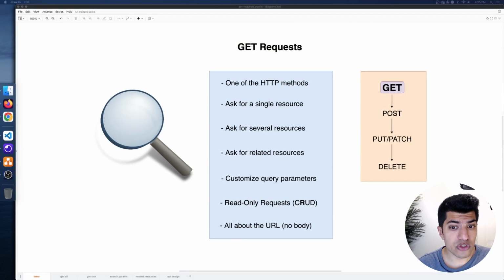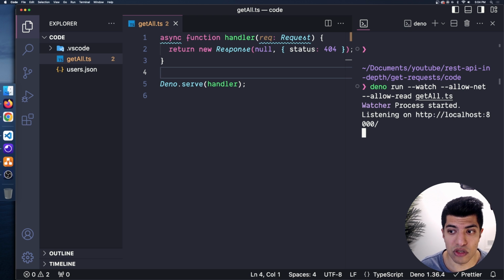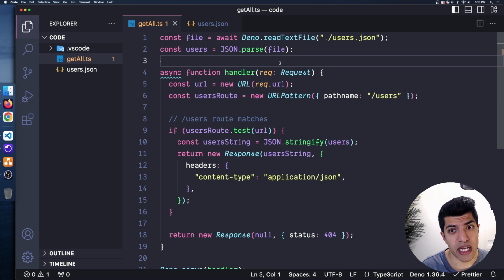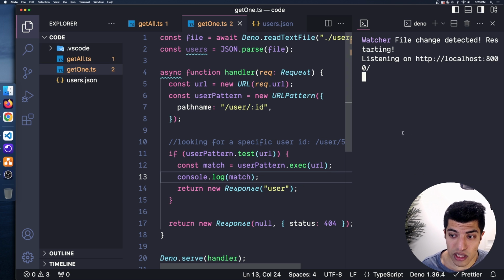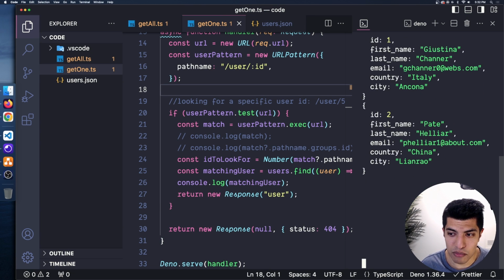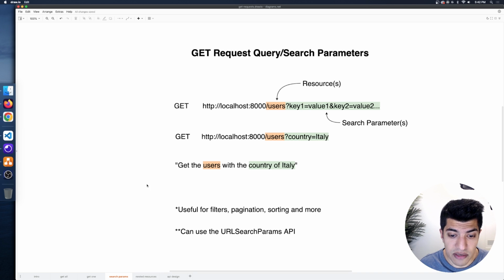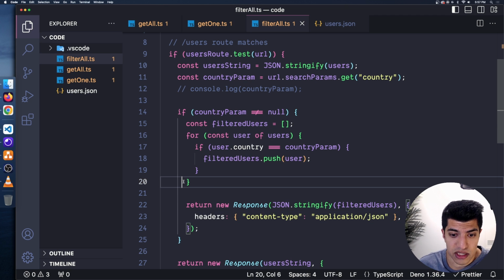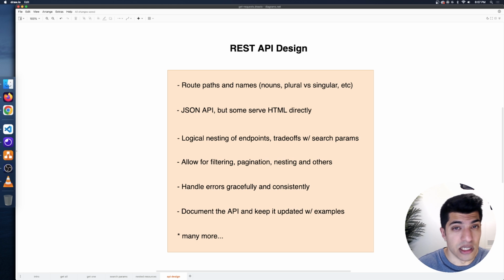GET Requests - Rest APIs In Depth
Let's learn about how the GET HTTP method works in the context of a REST API.

We start with an overview of what a GET request is and how it related to our API. Then we get in to how we would get all of a specific resource through a route that we then build together in Deno.

Following this,  we look at how we'd get a single resource as well as the code for this in Deno as well. We then add how we can add search parameters to our URL and inspect them on the server to narrow down the query and be more granular in the search we're doing.

To wrap up the video we look at an overview of how nested/related resource fetching might work, as well as general ideas when thinking about REST API Design at a high level.

Chapters:
00:00 Introduction
01:17 GET Request Overview
05:11 GET All Resources
07:47 Get All Resources Code
22:11 GET Single Resource
24:43 GET Single Resource Code
44:20 URL Search Parameters
48:58 URL Search Parameters Code
1:01:04 GET Nested Resources
1:02:54 Rest API Design
1:07:47 Next Steps